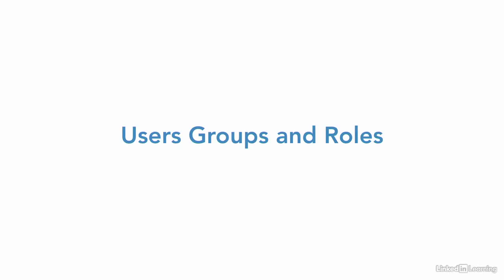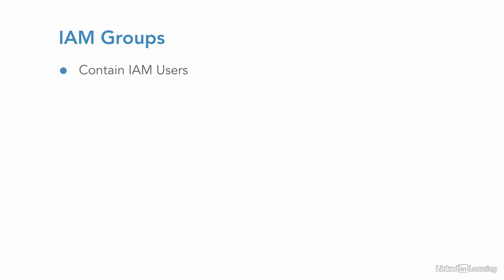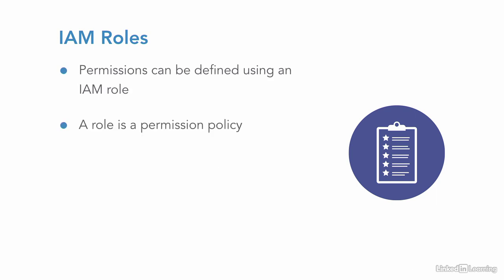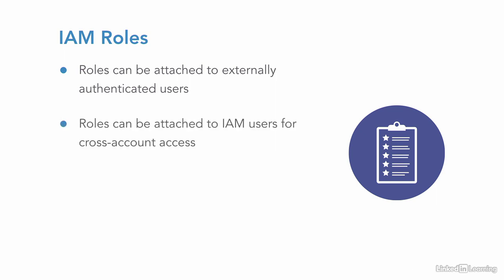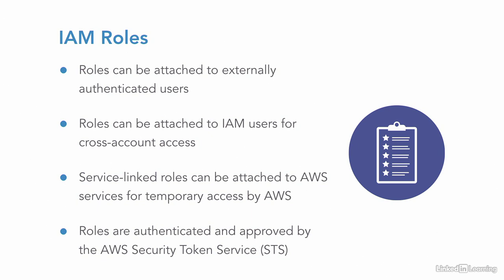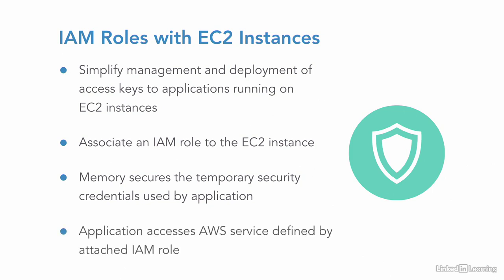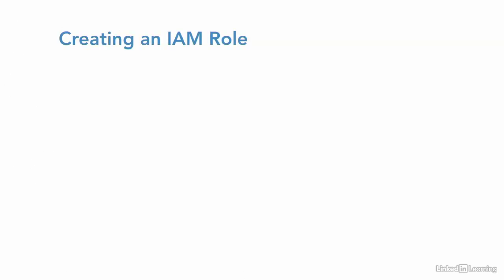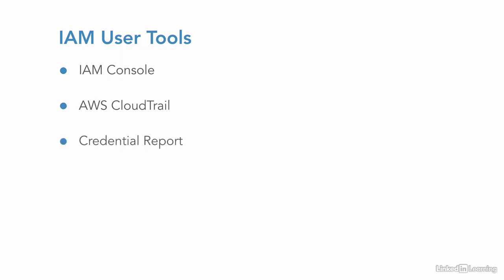AWS IAM roles 20